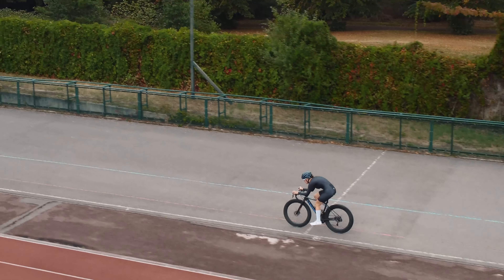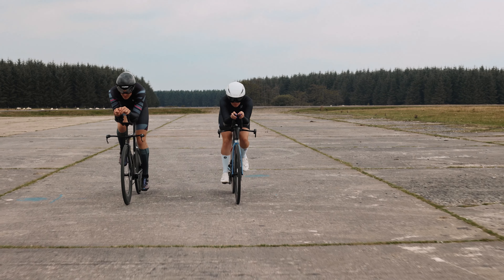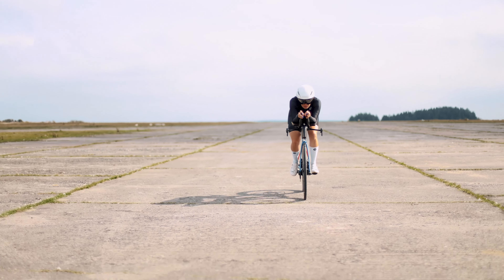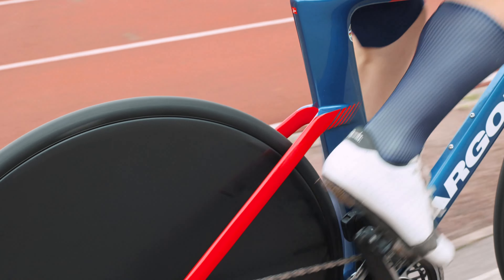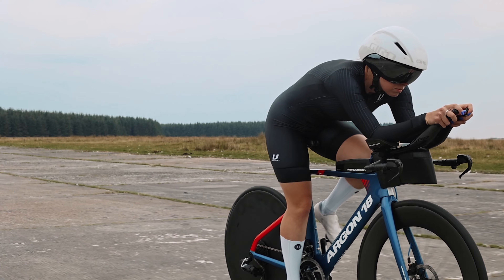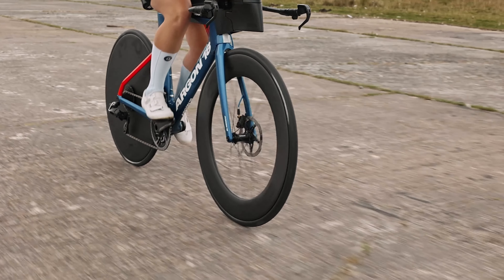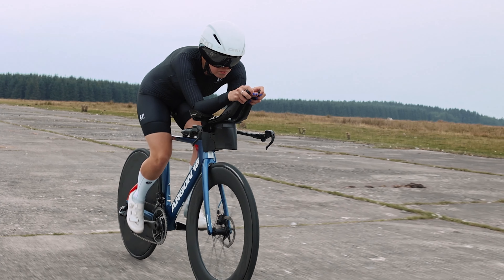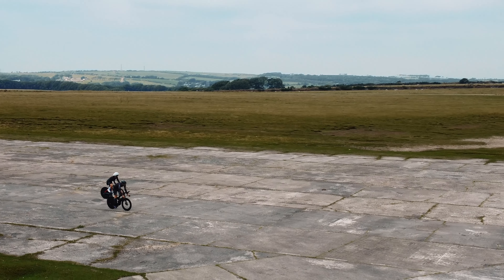thinkwider aero - The Science Behind The Speed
The introduction of our new thinkwider time trial and triathlon wheelset line-up offers riders the option of running a modern, wider tyre without compromising on aerodynamic performance. All new wheels are truly optimised for a 28mm tyre and all outperform our previous generation class-leading wheelset.

Chrono (68.8/75.7mm)
Maintains aero performance of the previous generation wheelset, but is over 17% more stable in crosswinds

Chrono Max (83.6mm)
Maintains handling stability of the previous generation wheel, but is 4.1W faster at 30mph

Disc
First full disc wheel optimised for a wider tyre - no aero penalty up to a 30mm tyre